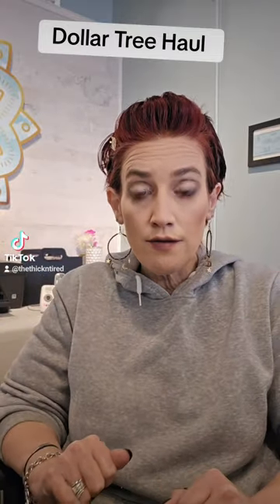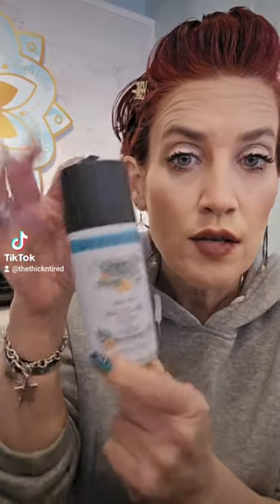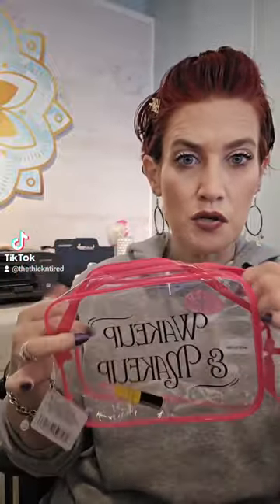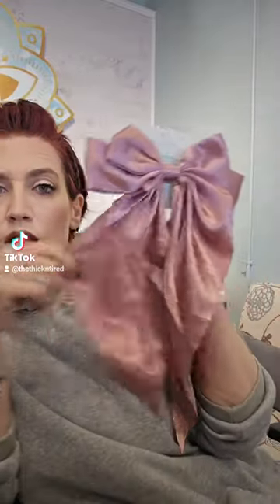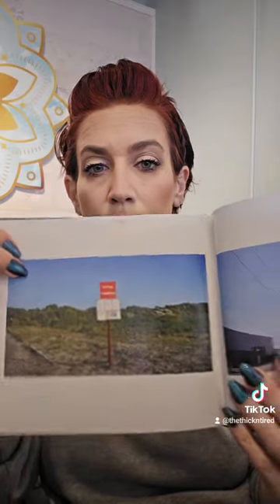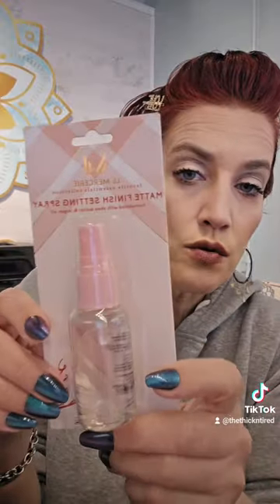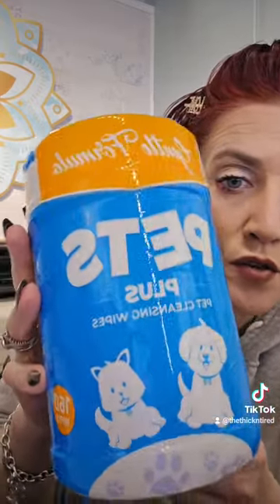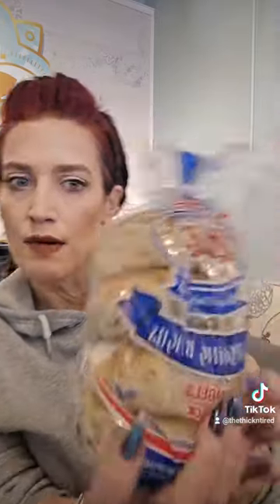DOLLAR TREE DUPE HAUL !!!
I wasn't even trying but I went to Dollar Tree and found a few dupes and also it's thanks to fellow Dollar Tree haulers like Twisted gypsy, Thrifty Tiffany ,nonis life and confessions of a dollar tree addict ,  that I'm even able to find these treasures !!!
THANK YOU LADIES !!!